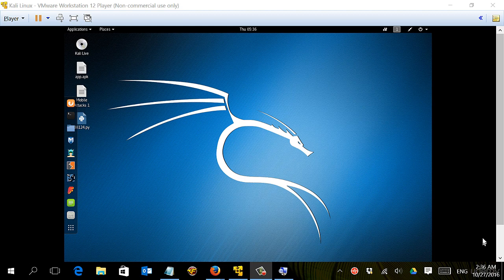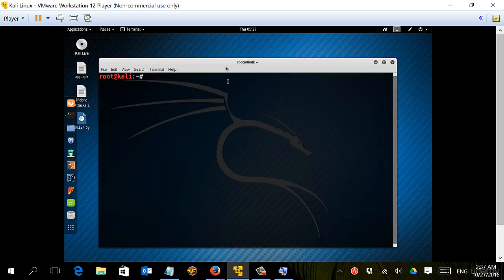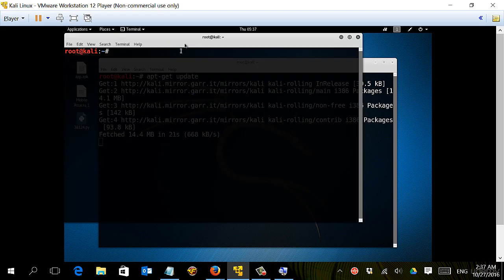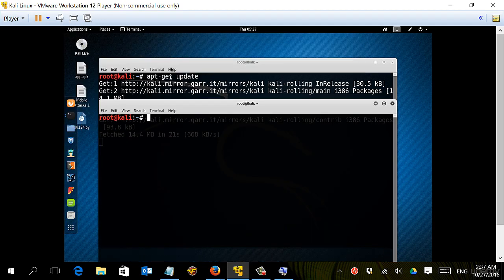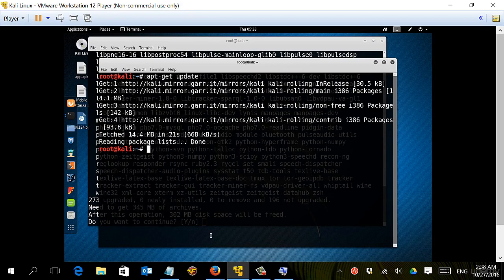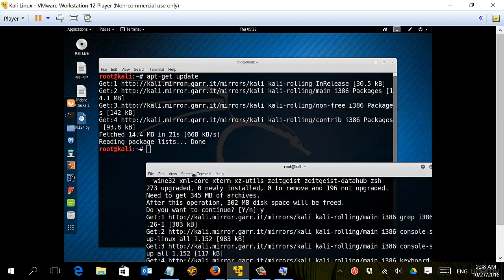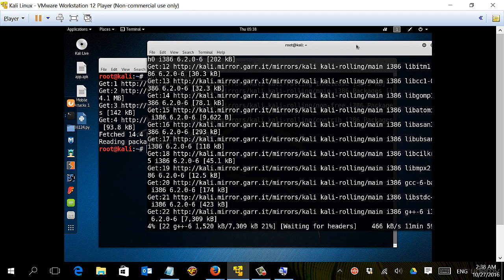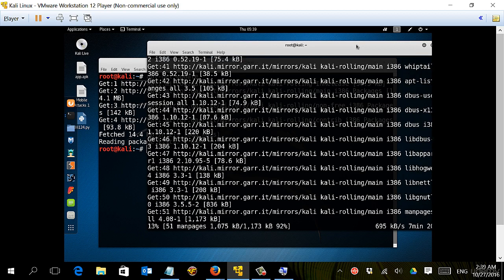How to Update || Upgrade Kali Packages